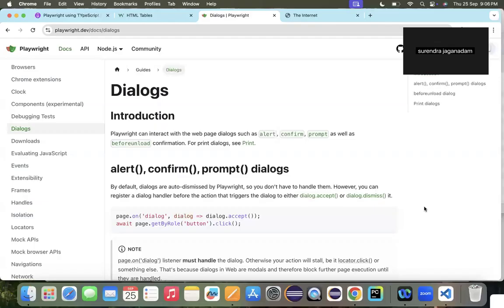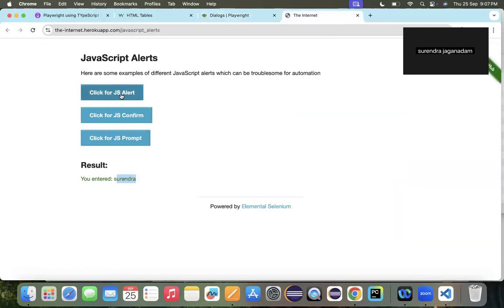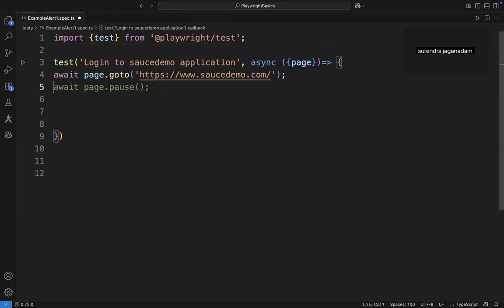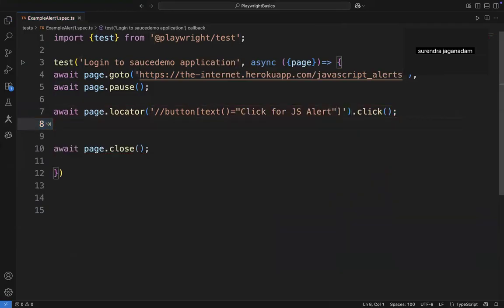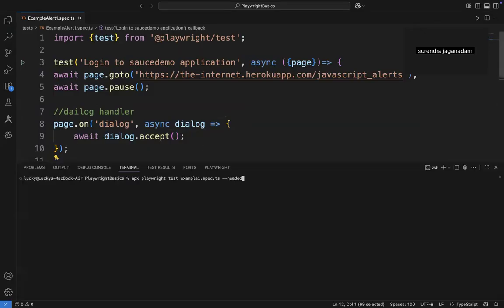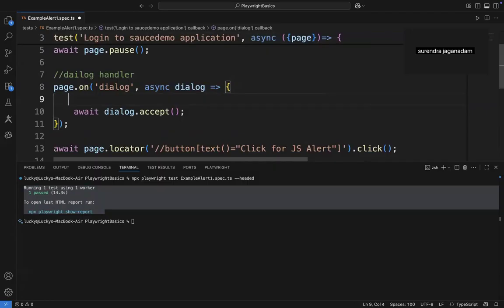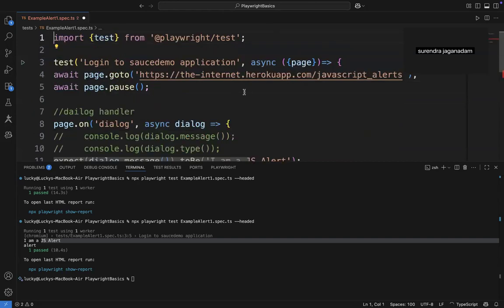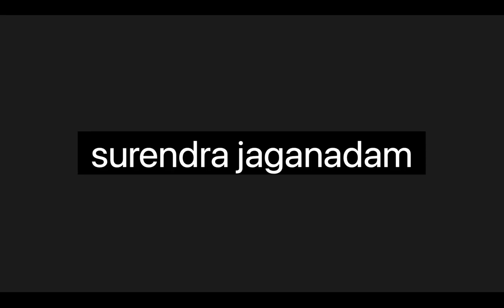Playwright Alert Handling in TypeScript (accept, dismiss, get text) | Part 1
In this Playwright TypeScript tutorial, you will learn how to handle browser alerts in Playwright.\n\nAlerts are commonly used in web applications, and handling them correctly is important in automation testing.\n\nTopics Covered:\n- dialog event in Playwright\n- accept method\n- dismiss method\n- Capture alert message\n\n🔥 Full Playwright TypeScript Playlist:\n
playwright alert, playwright handle alert, playwright dialog event, playwright accept dismiss alert, playwright typescript tutorial, automation testing, qa automation, software testing